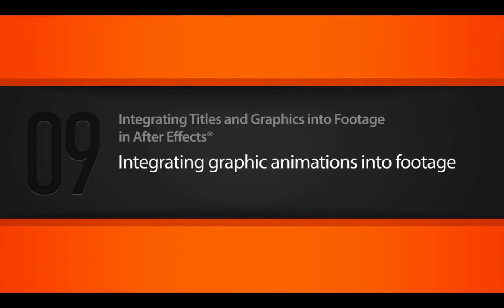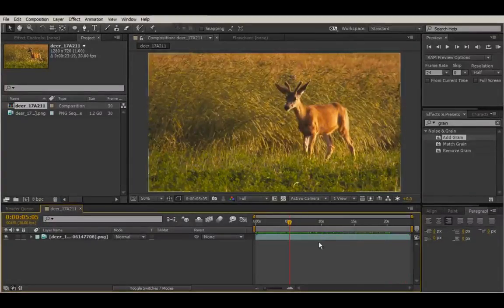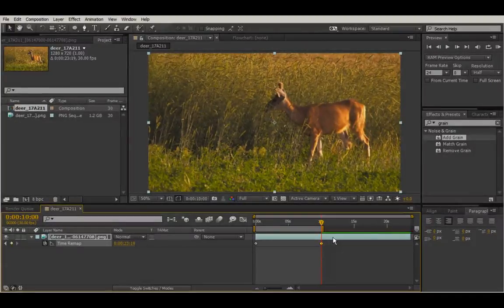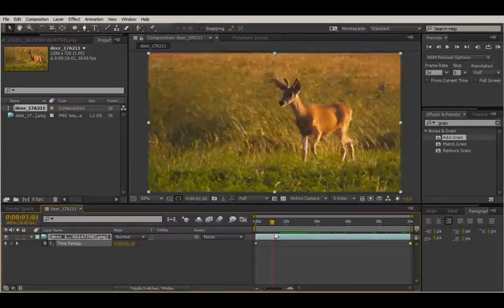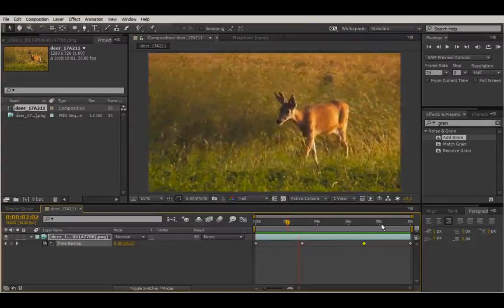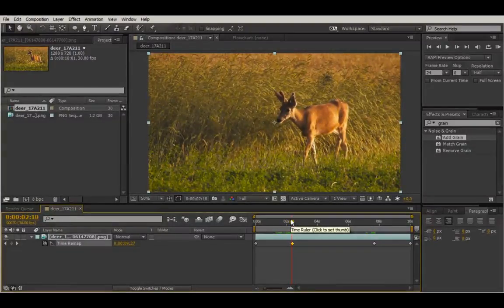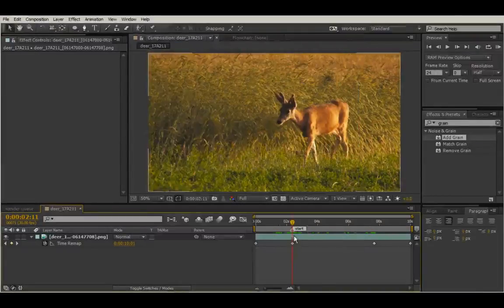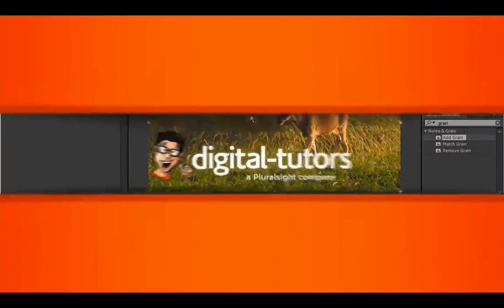9 Integrating graphic animations into footage